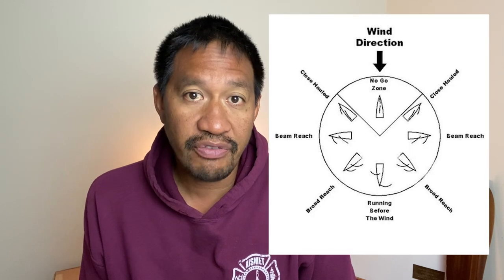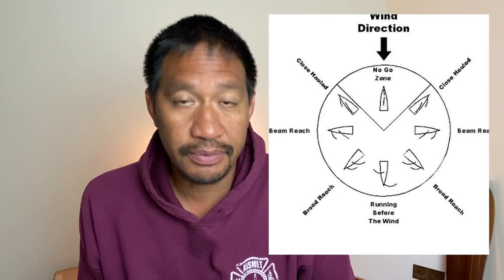How to Sail Better | Land Your Sailboat on a Lee Shore | Sunfish, Laser, Flying Scot, Optimist, Aero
In this Video Lee Montes reviews the details of how to safely land your Small Boat, like a Sunfish, Laser, 420 and Optimist sailboat while the wind blows from the water onto the land.  Also known as a Lee Shore or On Shore Breeze it can be difficult to sail in these conditions.
   This information can be used by all sailors, beginners to experts in ALL Sailboats, Sunfish, Lasers, Flying Scots, RS Aero, RS Sailboat, Optimists, Cruising boats, Catamarans and Race Boats.

TELL TAILS etc
Hawk Wind Indicator
Davis Air Flow Tell Tails
tell tail tape/Sail Repair Tape

VIDEO EQUIPMENT
Go Pro 7, Battery and case
Tripod/Selfie Stick With Remote for cell phone

BOOKS:
Sailing Made Easy
The Complete Sailing Manual, 4th Ed.
Bareboat Cruising Made Easy, American Sailing Assoc.
Sunfish Bible